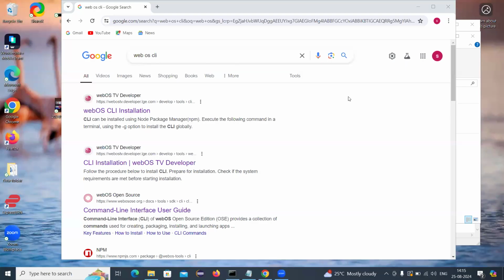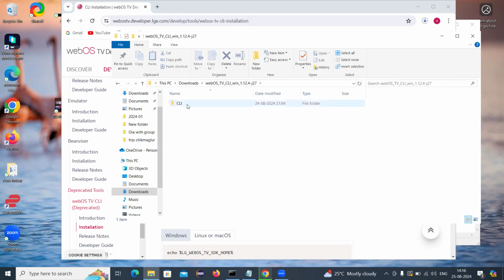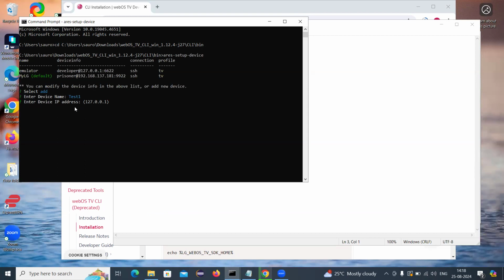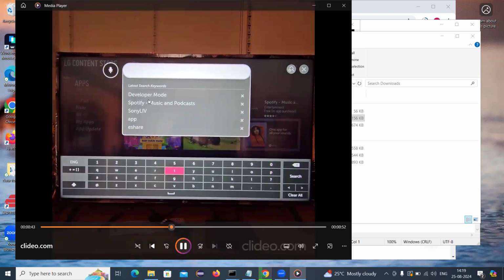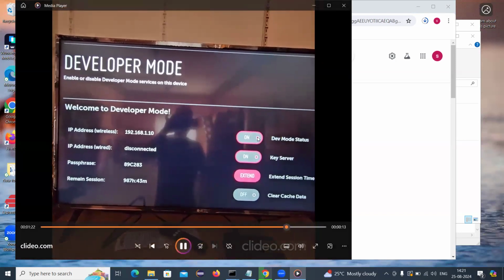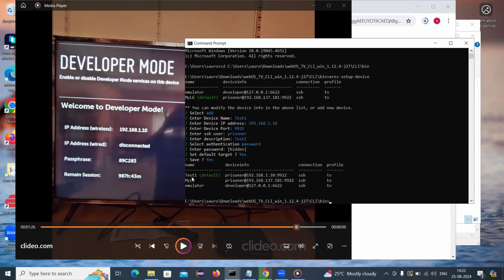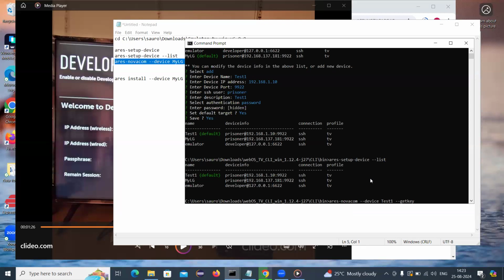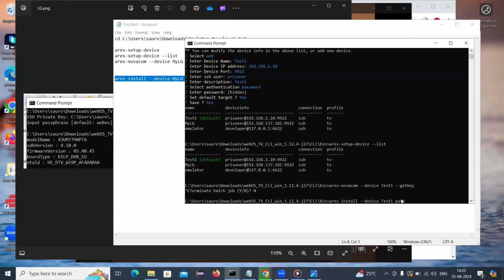How to install application on LGTV